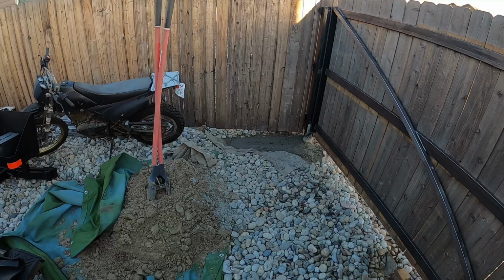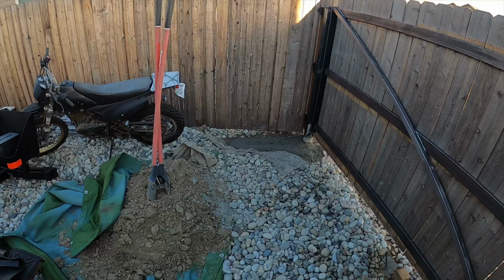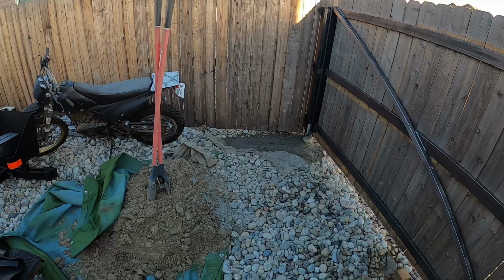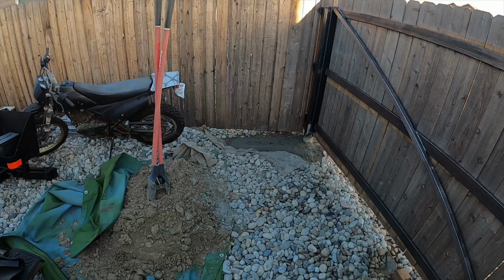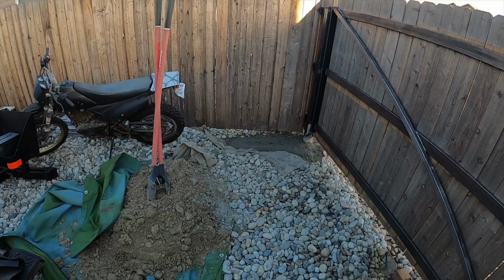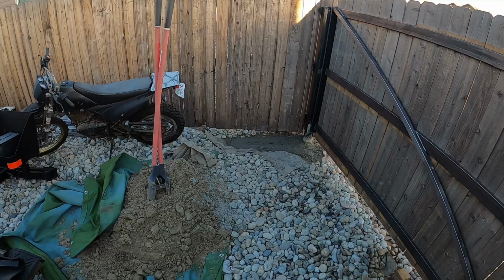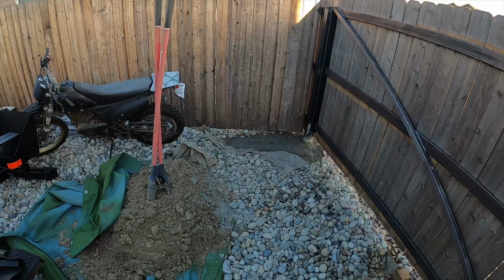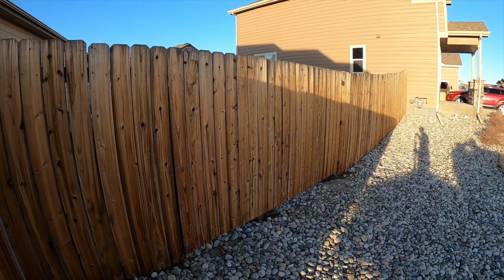Adding a drive through gate to my yard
I can’t park a trailer in front of my house so I decided to build a drive through gate into my side yard so I can park a few tings behind the fence.